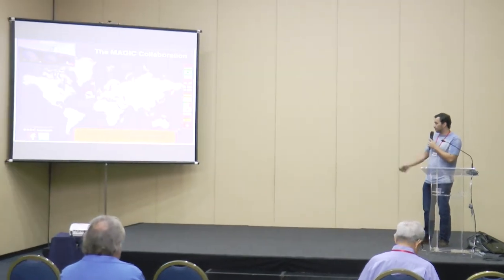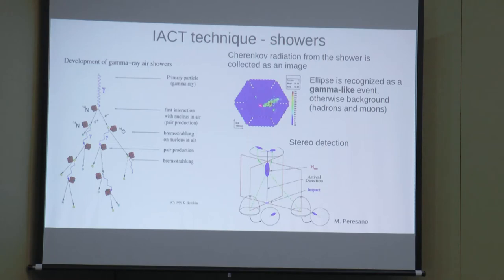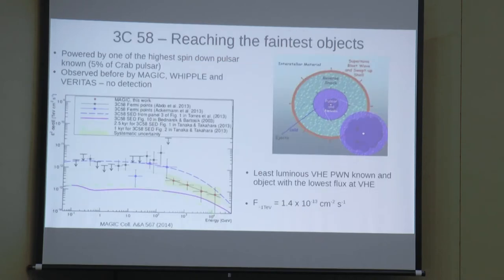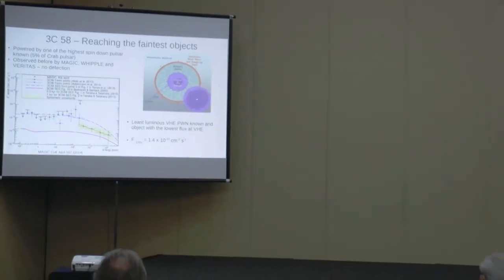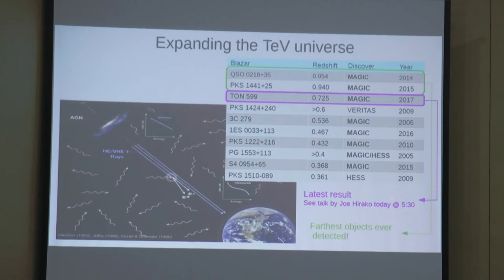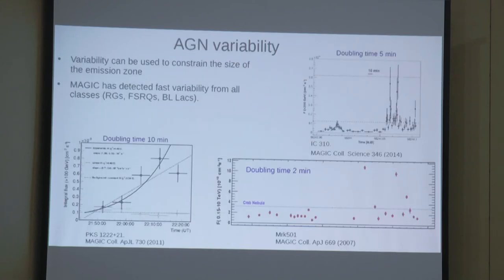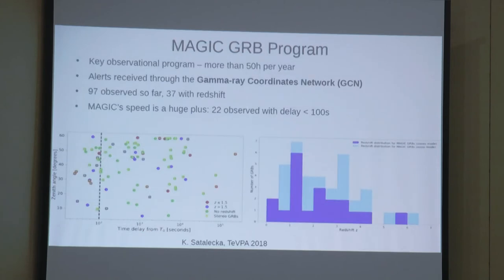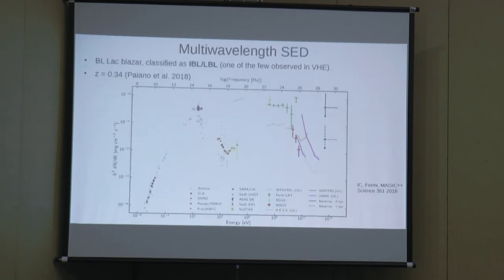MAGIC and the very high energy gamma-ray sky - Bernardo Fraga (CBPF - Brazil)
MAGIC is a system of two 17m Cherenkov telescopes for very high energy gamma-ray and cosmic-ray astrophysics and currently one of the best performing in the field. Through the discovery of more than 50 extragalactic and galactic sources including blazars, radiogalaxies, pulsars, supernovae remnants and binary systems (among other types) a broad range of topics can be studied: accretion to black holes, relativistic jets, shocks and their connection to the acceleration of cosmic rays. In addition, MAGIC tries to answer fundamental physics questions, such as the search for dark matter. In this talk I will discuss some selected highlights from MAGIC, especially the recent detection of very high energy gamma-rays from the blazar TXS 0506+056, which could potentially be the source of the high-energy extragalactic neutrino recently detected by Icecube.